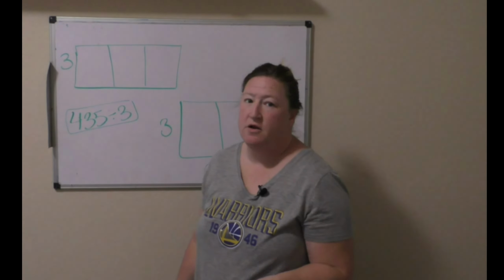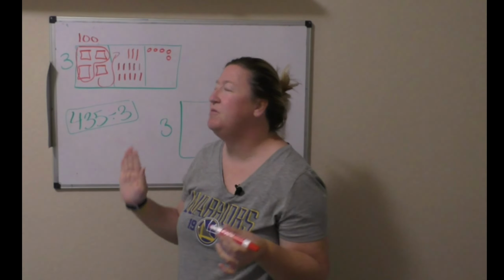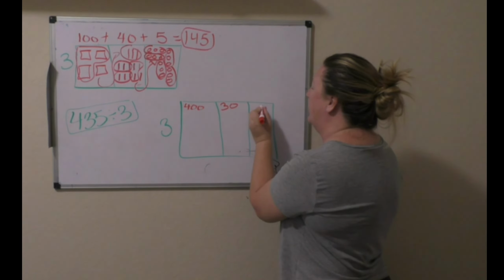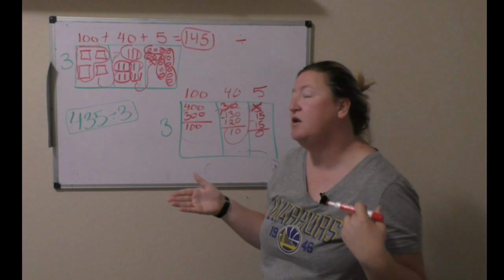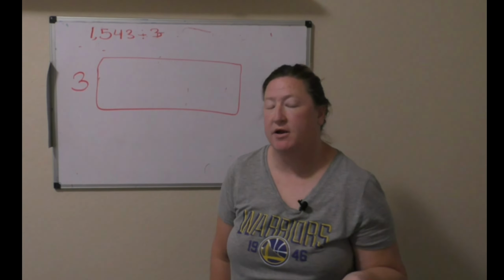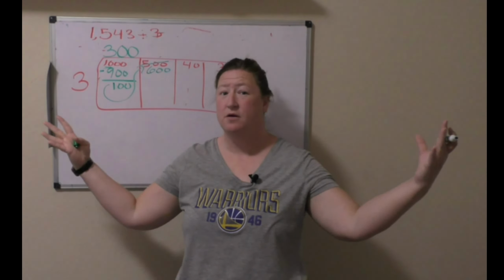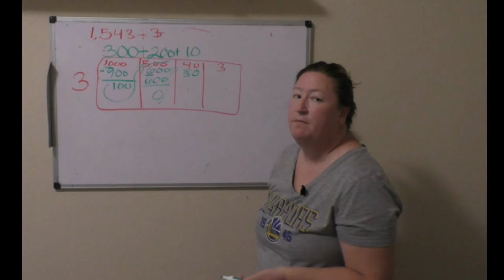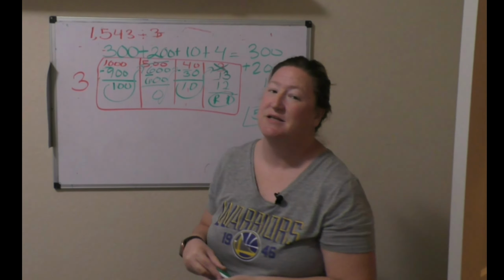Division Using Area Models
Evaluating division problems using the area model method.